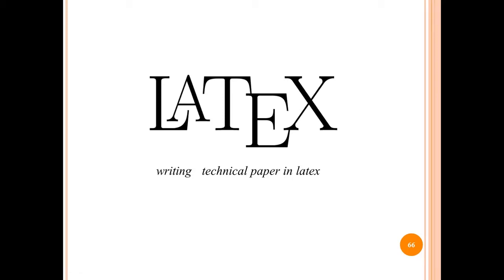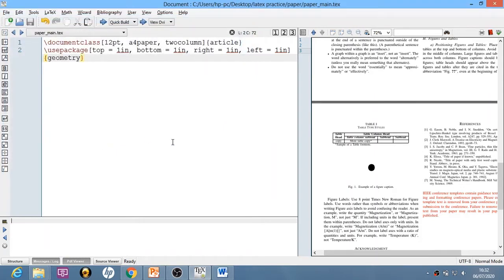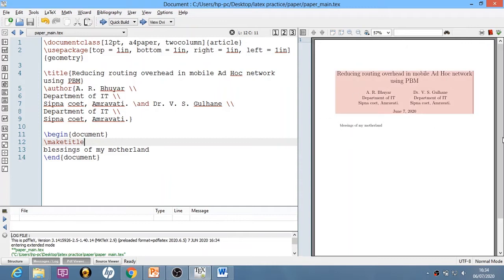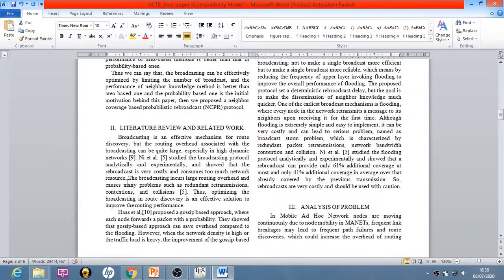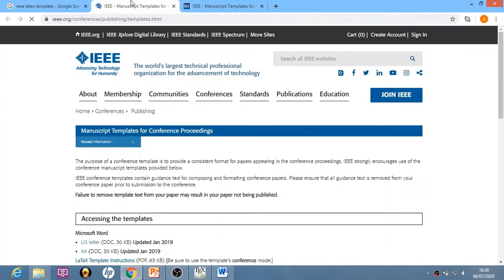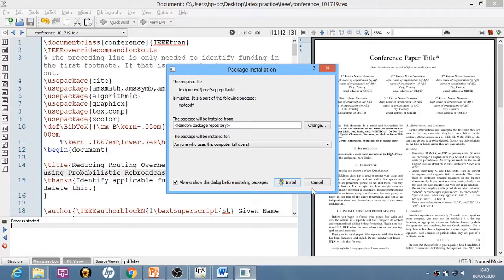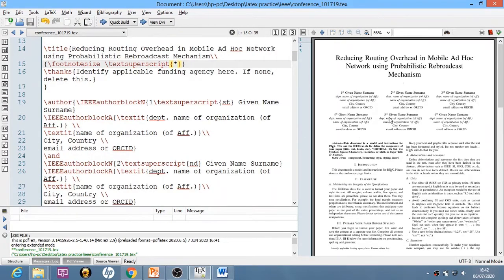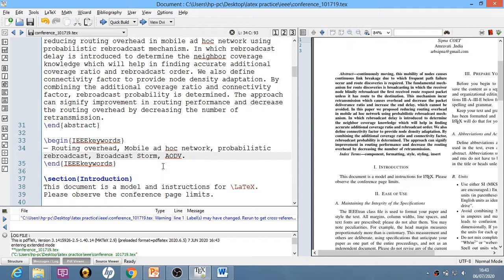Writing Technical paper in LaTeX